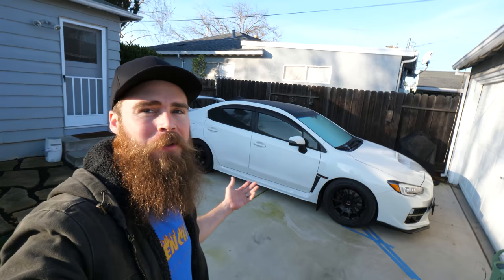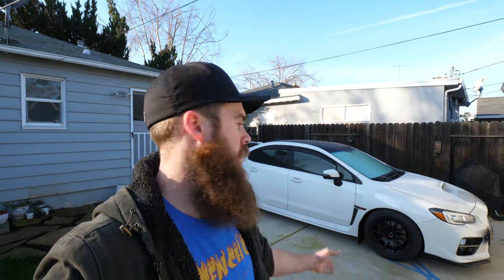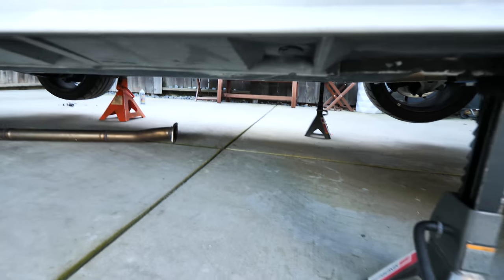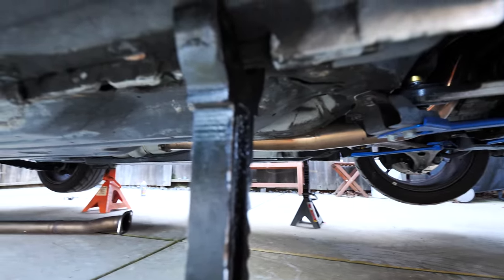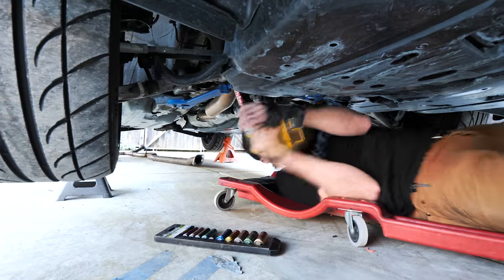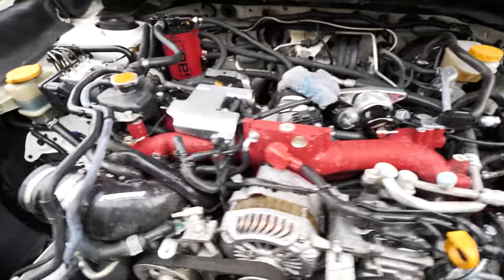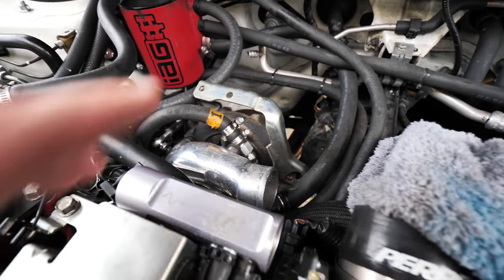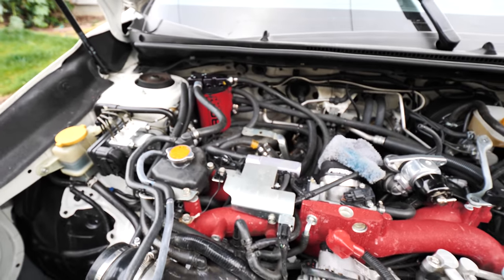MOST HATED SUBARU VIDEO EVER "THE STI PART OUT"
400whp Build Setup (current setup):
- IAG Stage 2 Tuff Shortblock
- ARP 625+ Head Studs/Bolts
- Koyorad Racing Radiator
- ACT Clutch Extreme Duty Street Clutch (SB10-XTSS)
- Killer B Oil Pickup
- Killer B Windage Tray
- NGK One-Step Colder Spark Plugs
- Gates Racing Timing Belt
- ATP GTX3071R Turbo
- Cobb Tuning IWG Bracket
- GrimmSpeed EWG Up-pipe w/ dump tube
- Turbosmart CompGate 40 EWG
- GrimmSpeed TMIC
- Turbosmart Dual Port BOV
- IAG TGV Deletes
- Perrin Turbo Inlet Hose 3”
- KStech Big MAF 73mm CAI
- IAG Fuel Rails (with lines/fitting kit)
- Aeromotive Fuel Pressure Regulator 40-75 PSI
- AEM 320lph Fuel Pump (E85 Compatible)
- Injectors Dynamic 1300cc Fuel Injectors
- Cobb Tuning Flex Fuel Pressure Sensor Kit
- Company 23 Anti-Surge Boost Solenoid
- Omni Power 4 Bar MAP Sensor
- SMY Performance Gauge Cluster
- Defi Oil Pressure Gauge
- Defi Oil Temperature Gauge
- Defi EGT Gauge
- Mishimoto Oil Cooler
- Cobb Flex Fuel
- EQ Tuning Flex Fuel Custom Map

Handling/Braking Setup:
- Ohlins Road and Track (SUS-MI10)
- Whiteline 22mm Adjustable Rear Sway Bar (Medium Setting)
- Whiteline Anti-Lift Kit (race version)
- Whiteline Rear Diff Bushing Inserts
- Kartboy Endlinks
- Hankook RS3, 275/35-18 | track tires
- Rota DPT 18x9.5 +44 | track wheels
- Volk CE28SL 18x9.5 +35 | daily-driver wheels
- Michelin Super Sport AS 3 Plus, 265/35-18 | daily-driver tires
- Hawks DTC-60 Race Brake Pads | track brake pads
- Hawks HPS 5.0 Street Brake Pads | daily-driver brake pads